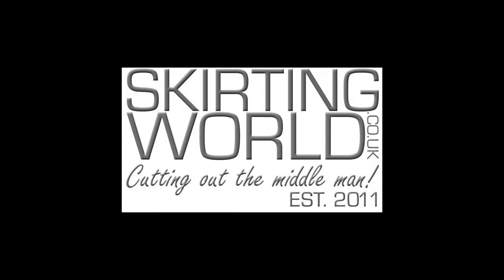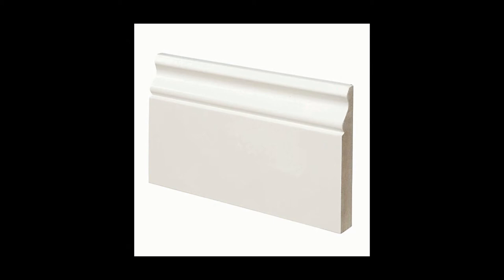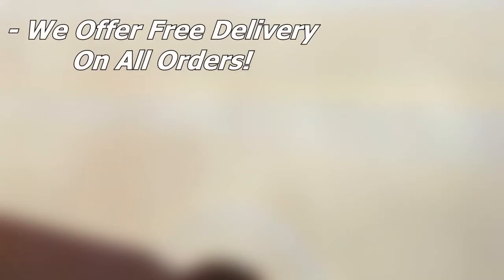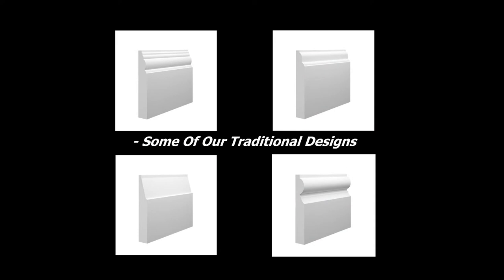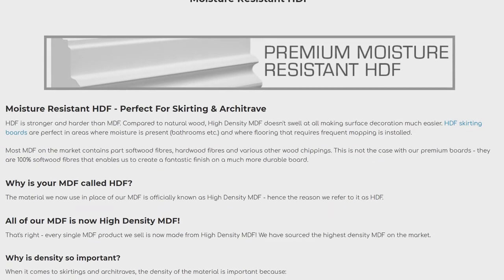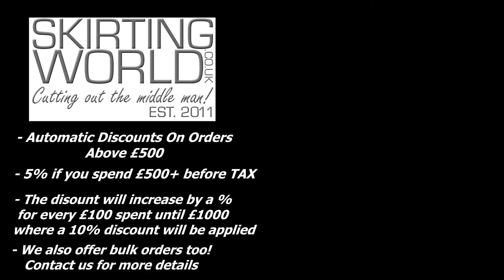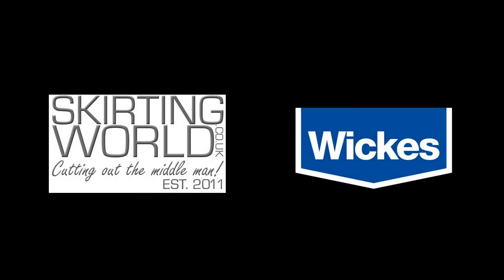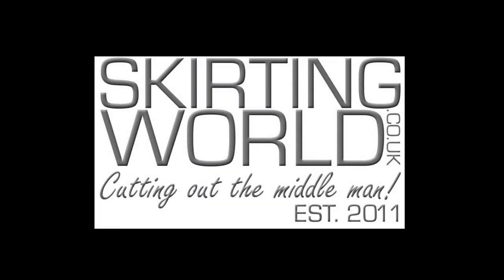Wickes Skirting Board | Comparing Suppliers - Skirting World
In today's video, we shall explain why you might consider purchasing skirting boards from us against a well known supplier such as Wickes!